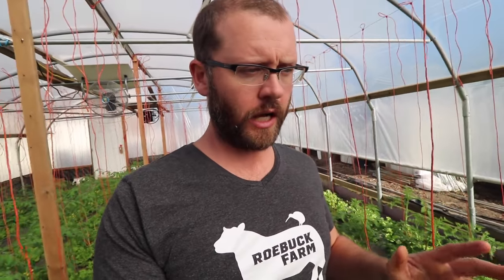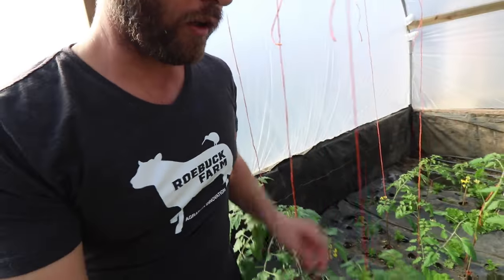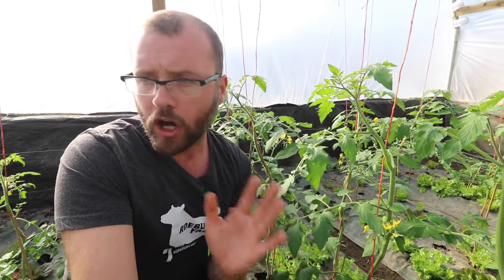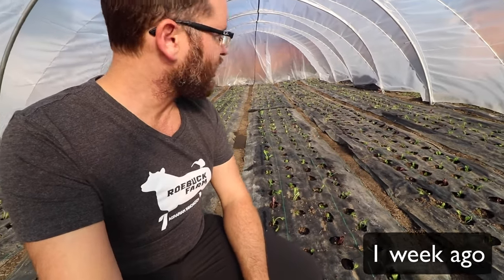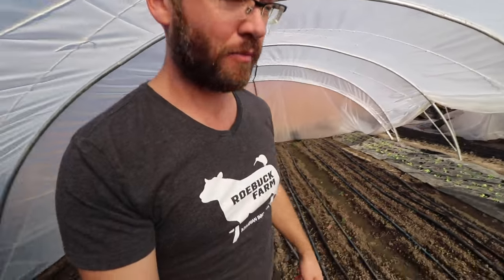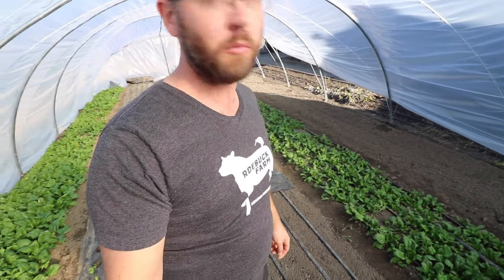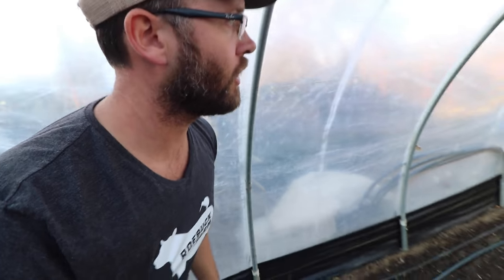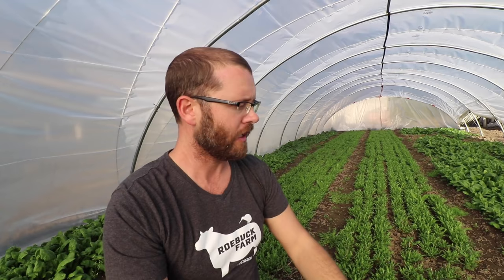Our Greenhouses - Failure or Success?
Checking in on all of our greenhouses and discussing plans for succession planting.